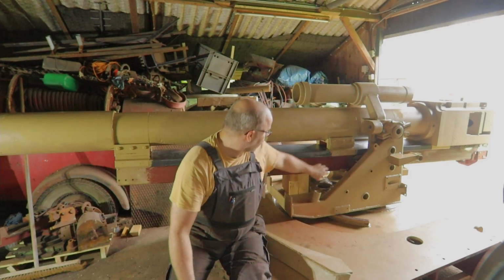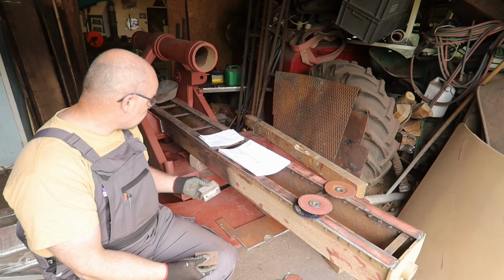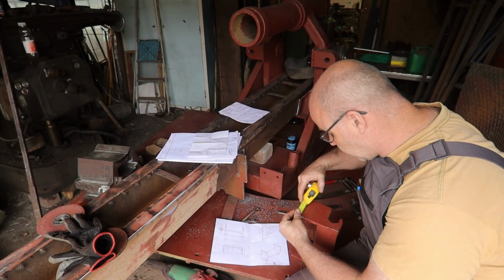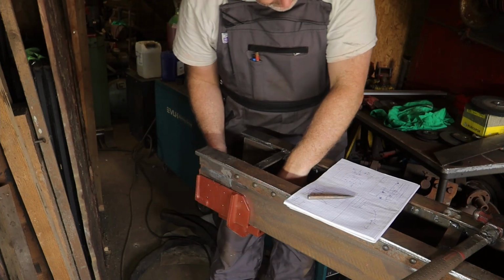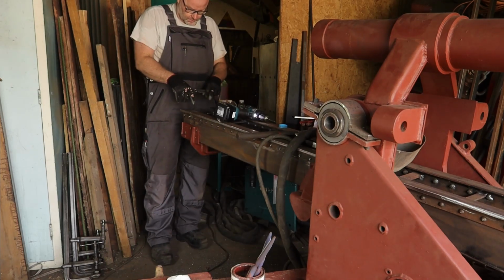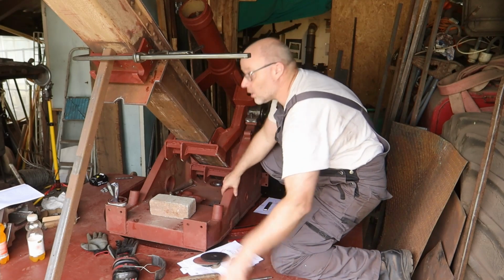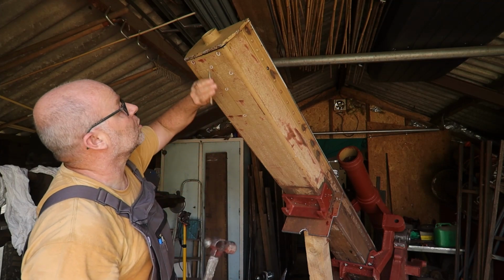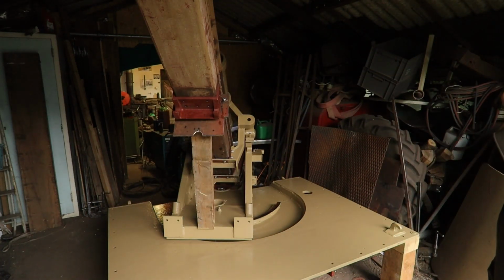Drilling, bolting on the sled for the Nashorn pak 43/41 cradle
Today i will show you the work I did for attaching the fixtures to the sled for the Pak 43/41. Next week the barrel clamps will be finished and installed together with the gun.

If you want to know anything or have an suggestion let me know down in the comments and i will get back to you ASAP.

In the following videos I will show you how the entire cradle / lafette is made with new and original parts.

Time stamps.
0:00    Intro
1:00    Small bullet deflector
15:26  Travel lock town version
24:40  Rear travel lock
35:59  Connection sled to elevation 1
40:47  Full elevation
43:53  Connection sled to elevation 2
47:34  Rivet holes
53:17  Connection sled to elevation 3
53:57  Outro
54:33  PAINT

welding steel, grinding steel , cutting steel, Inventor,  Speedglas 9100fx welding and grinding gear, VLH welder,  Hikoki grinder, Fein magdrill with Bux stand, Davincie resolve 17 edditing software, Mig welding, How to weld mig, Metal fabrication, Fillet welds, Beginners can learn from this, Clever idea's for welders,